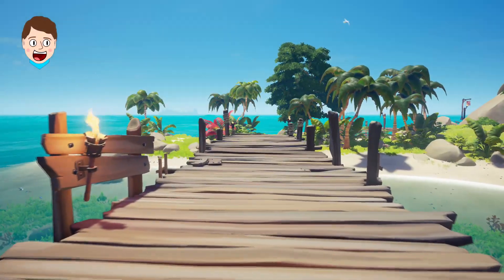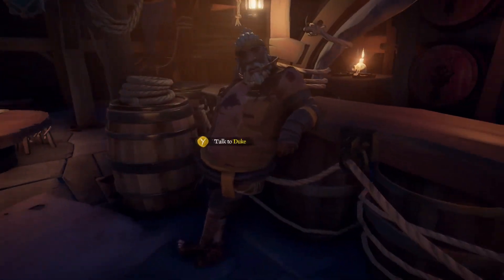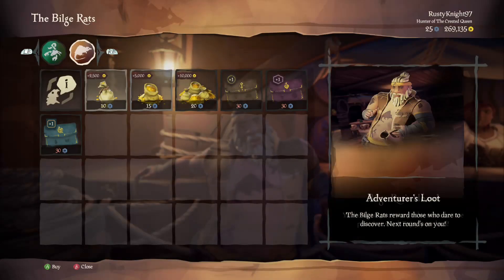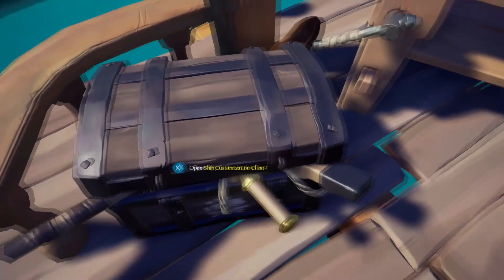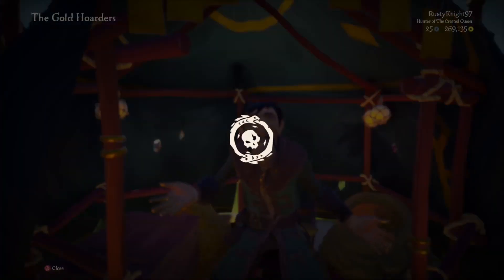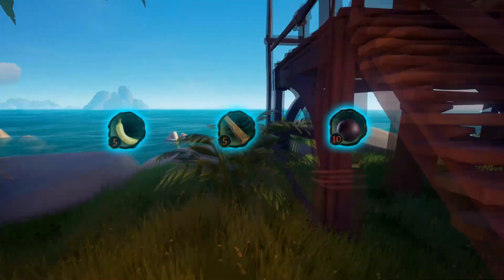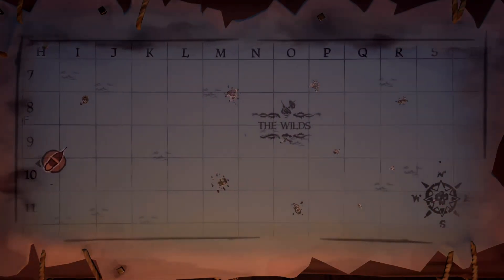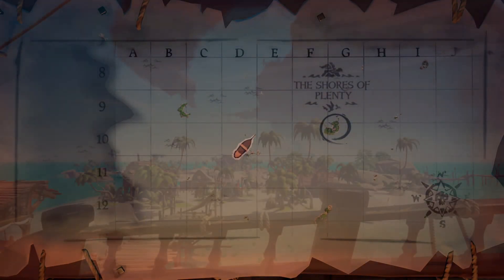Beginner's Guide to Sea Of Thieves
Listen up new pirates! Here be a new guide where you find out the basics in the game! Stick to the pirate code and you shall be fine!
Happy sailing!

GAME: sea of thieves

Sea of Thieves | Beginner's Guide

→  CaptainRusty